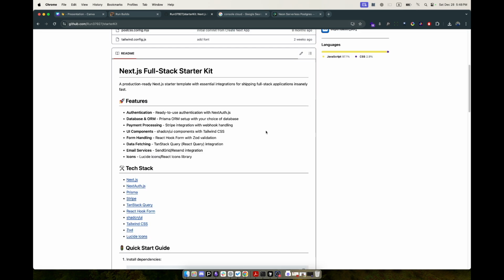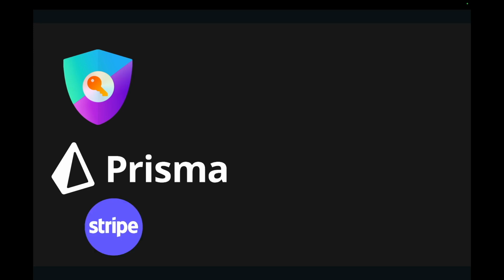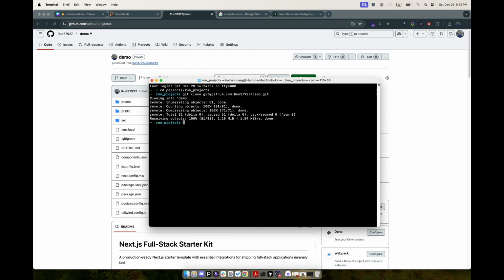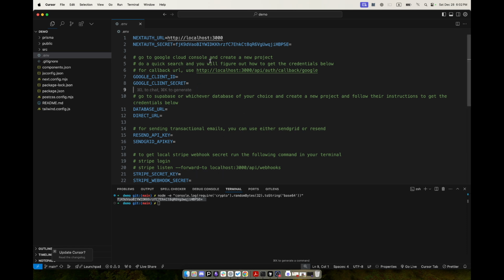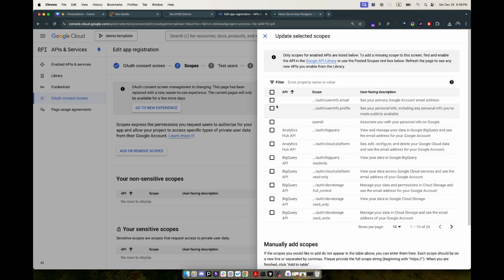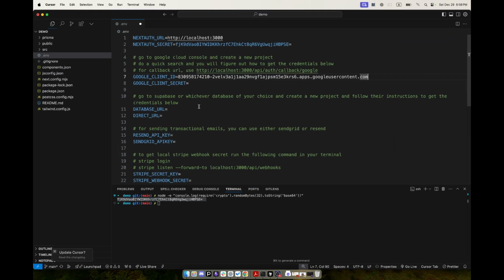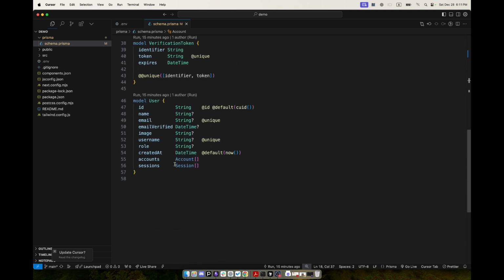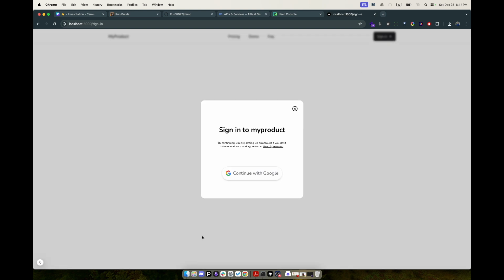i built a nextjs saas starter kit to save u time